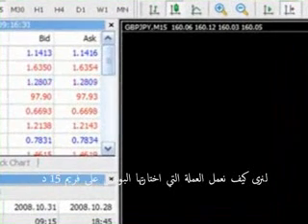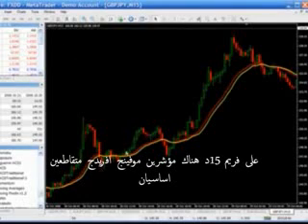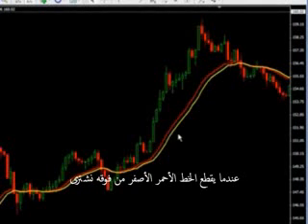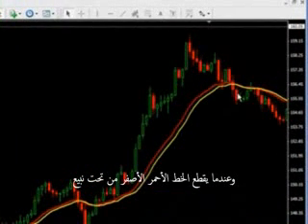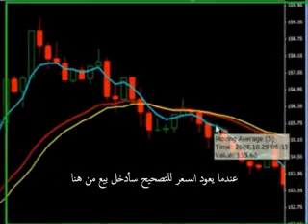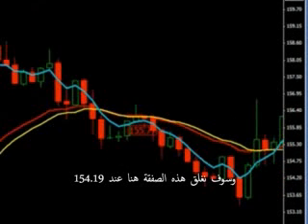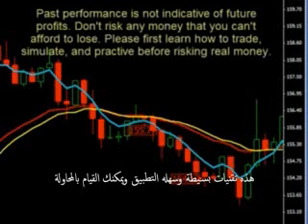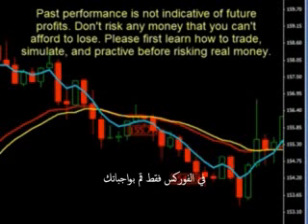استراتيجية فوركس مترجمة باستخدام موفنج افريج 3